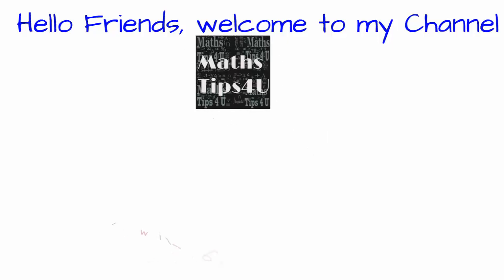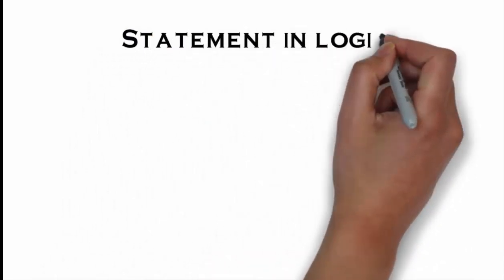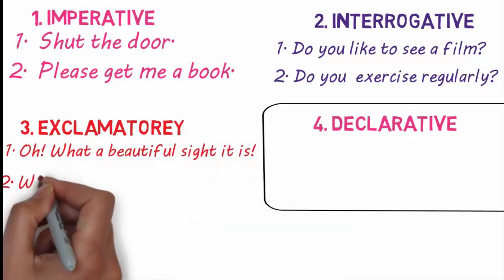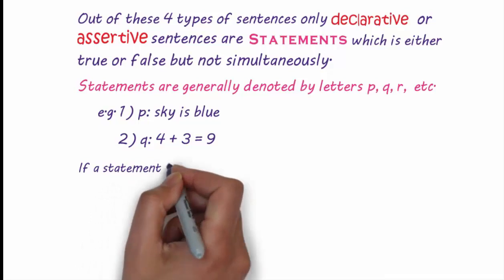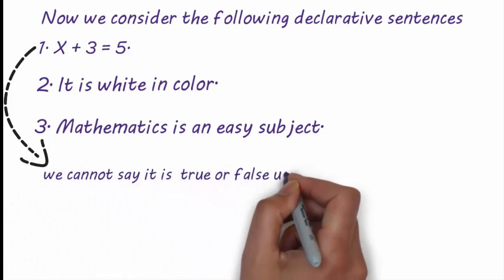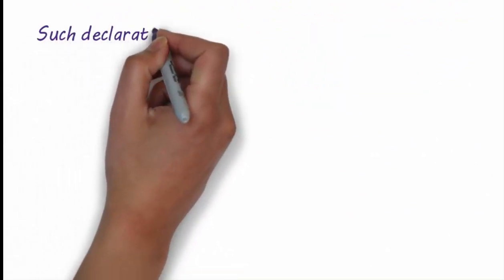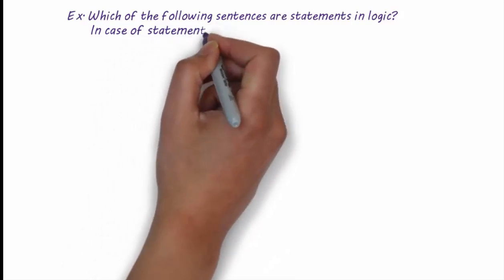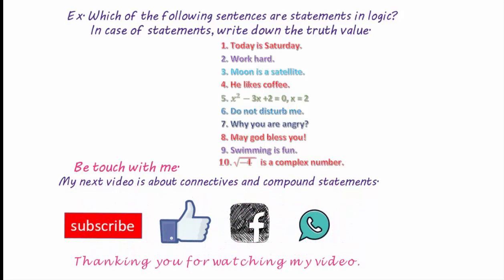Statement in logic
I will give you tips and trick how to prepare for both HSC board exams and JEE Main Exam.
In my last video we were discussed an introduction to Mathematical Logic. If you are new visitor or accidently came to this video before watching this video, please watch my previous video of which link is given below in the description.
 In this video we are going to learn what is mean by Statement in Logic.
Please watch my video till ends, at the end I will ask a few questions try to answer it in the comment. I will provide the answers in my next video. So let’s begin.
Mathematical Logic.
First we shall see the difference between sentence and statement.
Sentence is a group of words having some meaning.
There are 4 types of sentences.
1. Imperative
2. Interrogative
3.  Exclamatory
4.  Assertive
We shall see the couple examples of each of type of sentences
1. Imperative
 1 Shut the door.
  2. Please get me a book.
2. Interrogative
 1.Do you like to see a film?
 2. Do you exercise regularly?
3.  Exclamatory
1. Oh! What a beautiful sight it is!
 2.What a heavy down pour!
4. Declarative
 1. Sky is blue.
 2. 6 is prime a number.
        3. 2 + 3 = 6.
Out of these 4 types of sentences only declarative or assertive sentences are Statements which is either true or false but not simultaneously.
Statements are generally denoted by letters p, q, r, … etc.
e.g. 1) p: sky is blue     Truth value is T
 2) q: 4 + 3 = 9         Truth value is F

If a statement is true, then its truth value is True (T)
and if it is false then its truth value is False (F)
Now we consider the following declarative sentences
1. X + 3 = 5. It is true if x = 2, it is false if x other than 2.
2. It is white in color. IF its milk then it is true and if it is coffee then it is false.
3. Mathematics is an easy subject. May be true for you, and False for me.
In the first sentence we cannot say it is true or false unless we know the value of x.
In second sentence we do not know what about we are talking.
In third sentence the truth values vary from person to person.
Such declarative sentences are not statements they are called Open Sentences.
Finally, mathematical identities and formulae are always true statements.